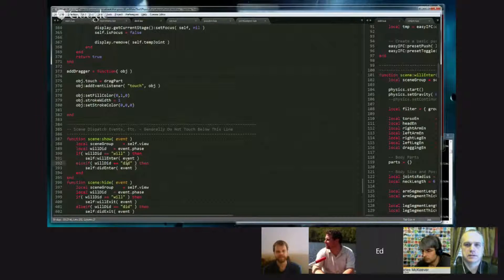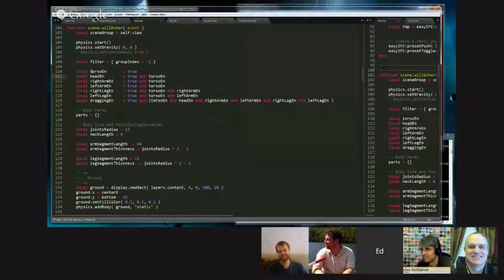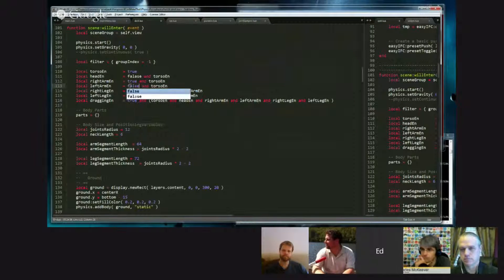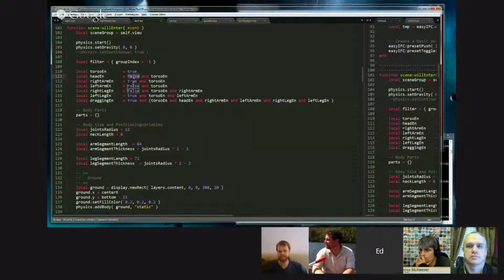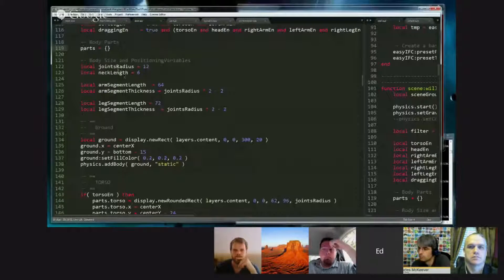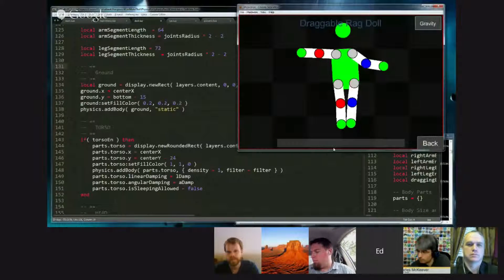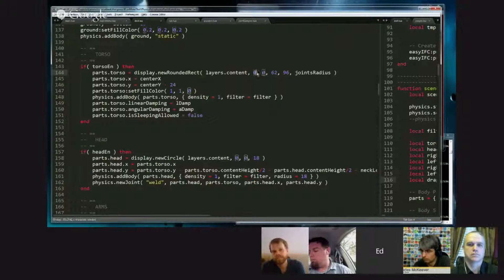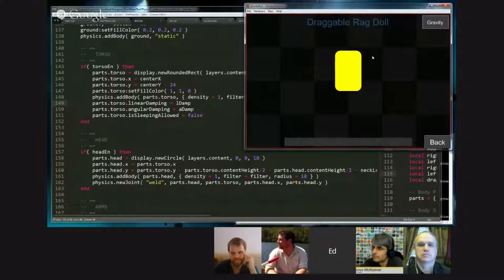Rag Dolls, Physics Bodies, and Joints - Session 2 - Part 4